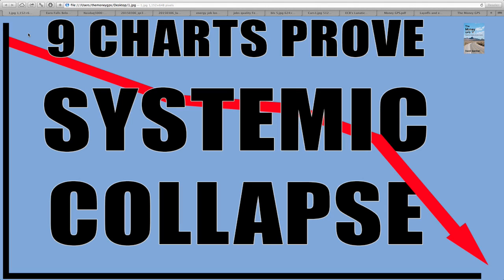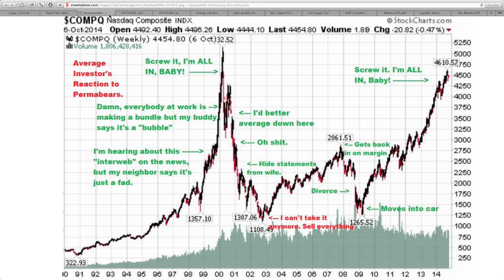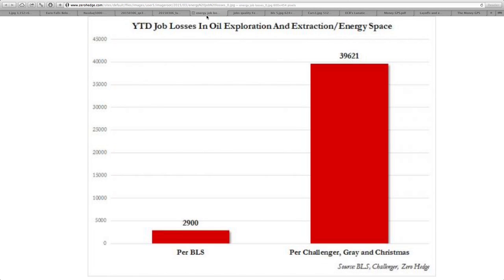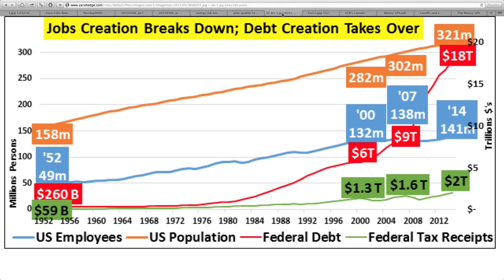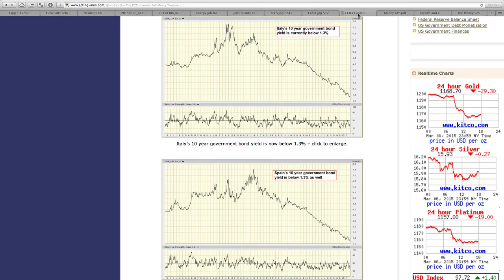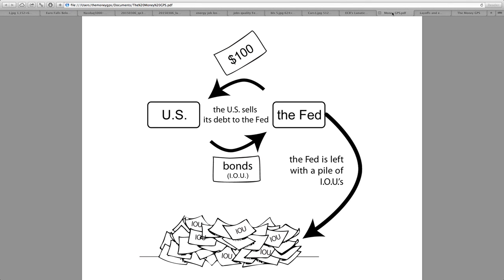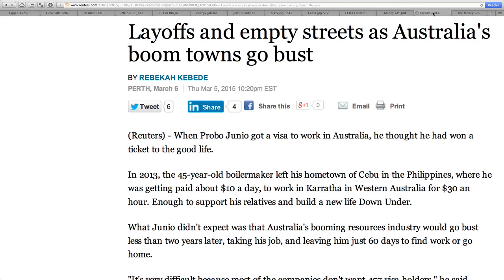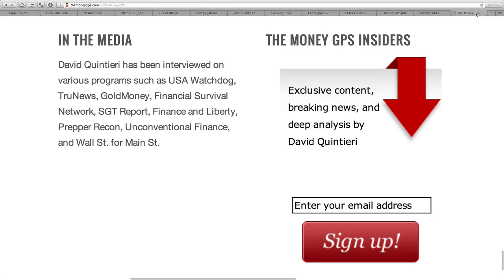9 Charts That PROVE Systemic COLLAPSE is Upon Us!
Sources:
"Euro Falls Below $1.09 After U.S. Jobs Report - WSJ"
"Layoffs and empty streets as Australia's boom towns go bust | Reuters"